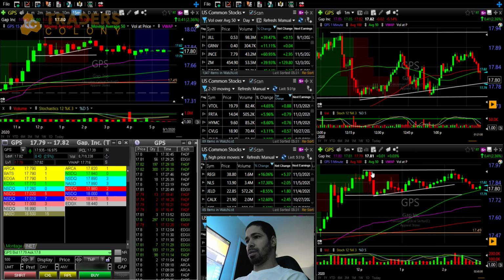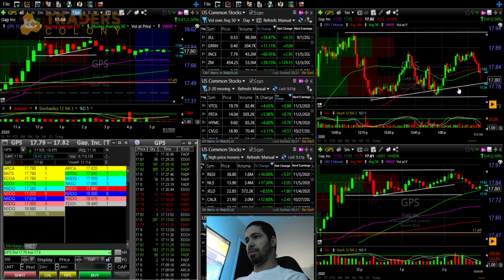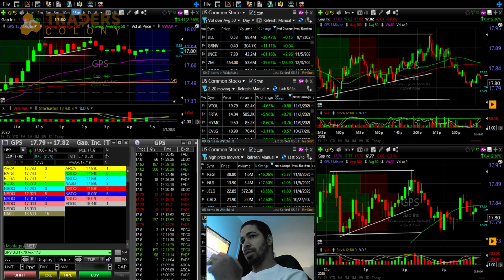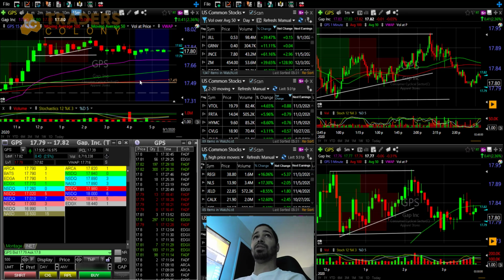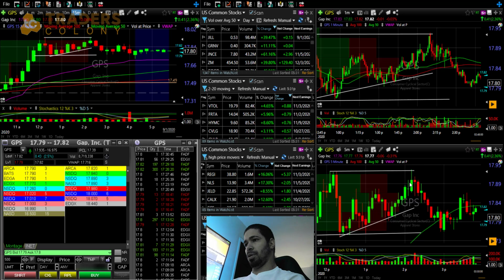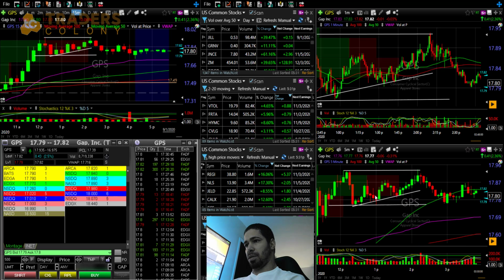How to trade a wedge pattern break on support or resistance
Today in this video I want to show you how you can trade a wedge pattern using support or resistance points depending on your type of trade long or short.

watch me day trade for FREE every day on Youtube, no need to pay for a trading chatroom.